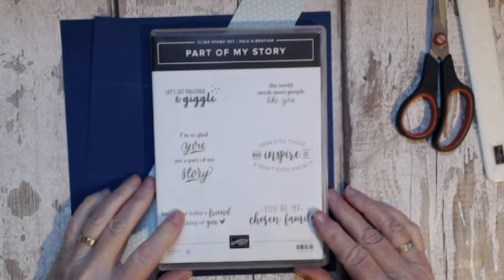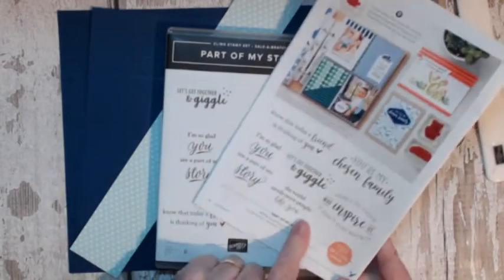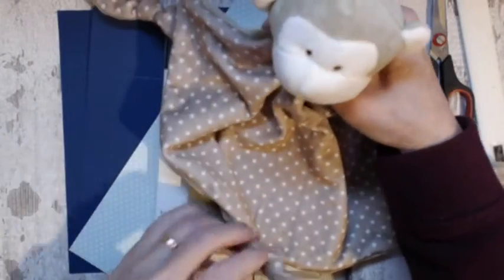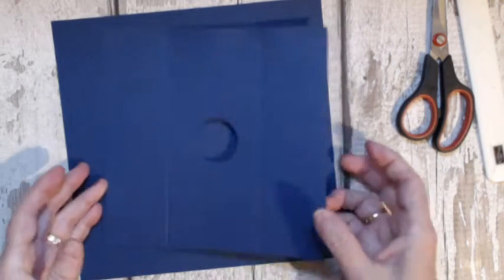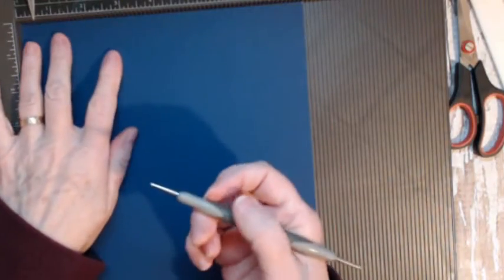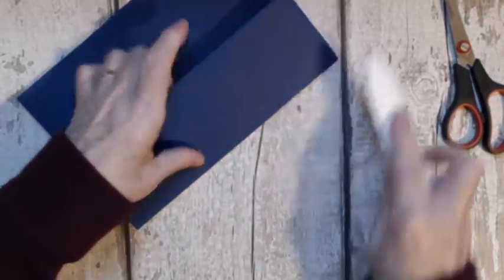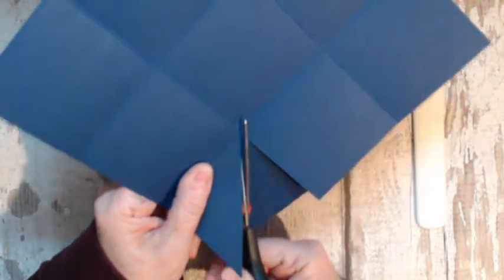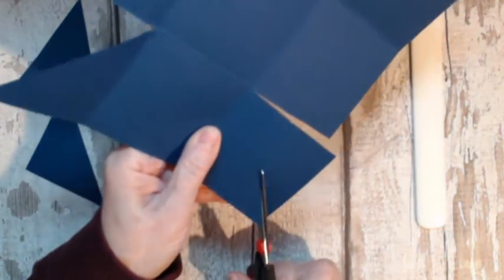How I made - Gift box for baby toy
HOST CODE FOR JANUARY - 3SYGPS7S
Supplies